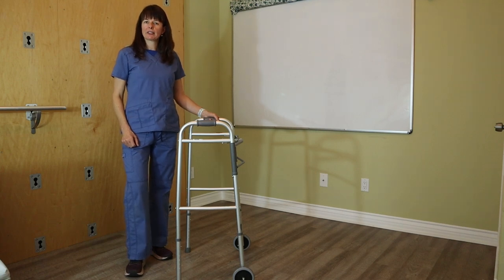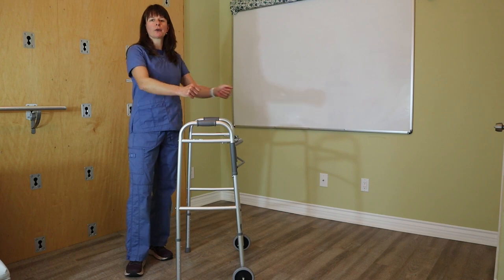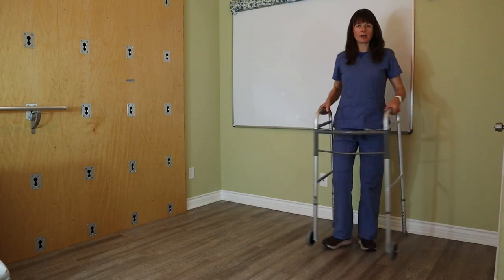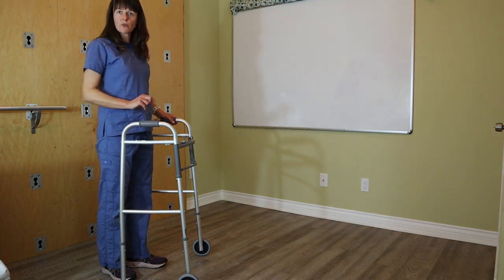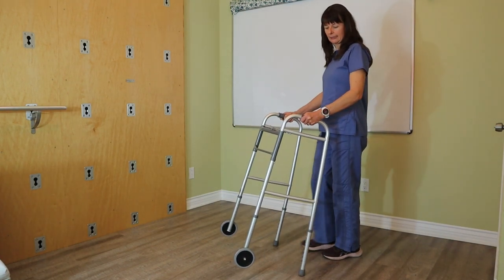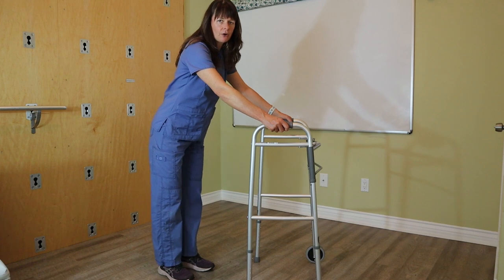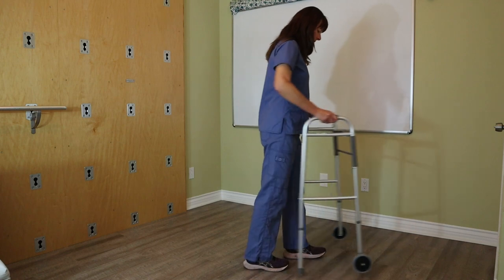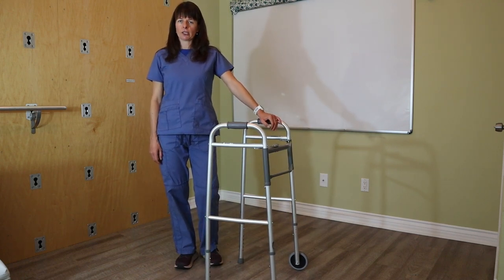How to properly use a Walker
This video explains and demonstrates how to properly use a walker.

You may also find these videos helpful: